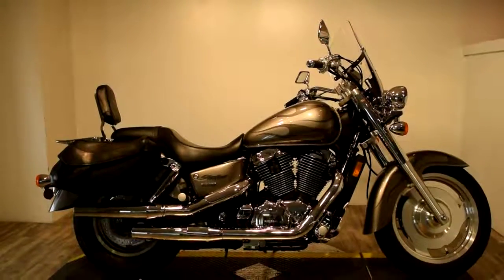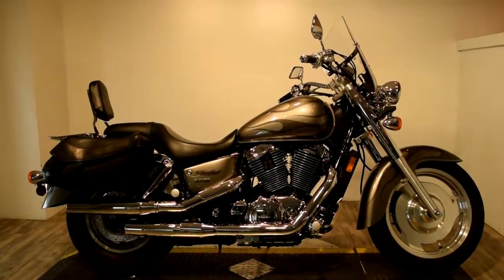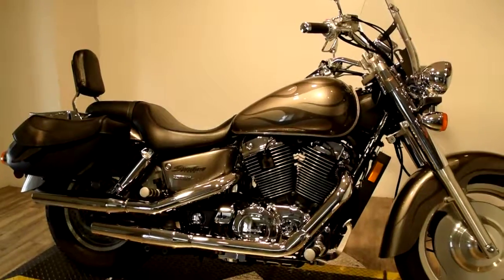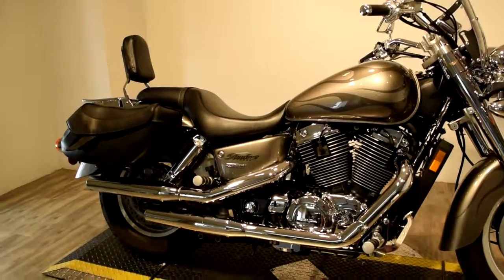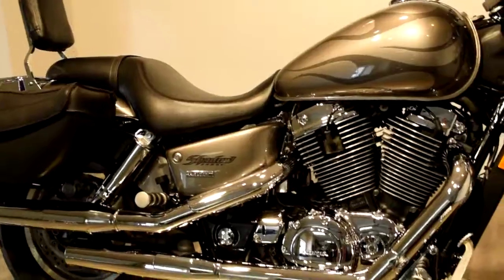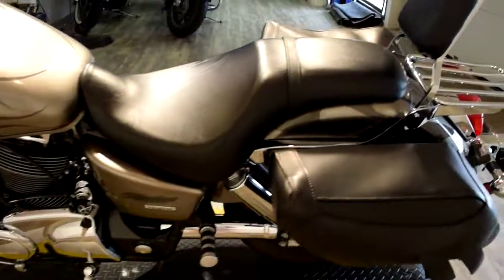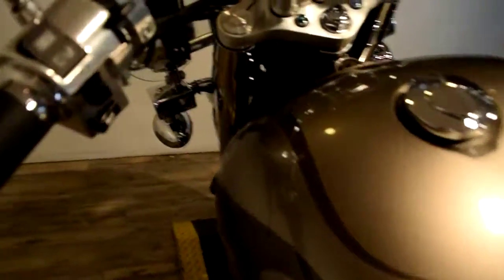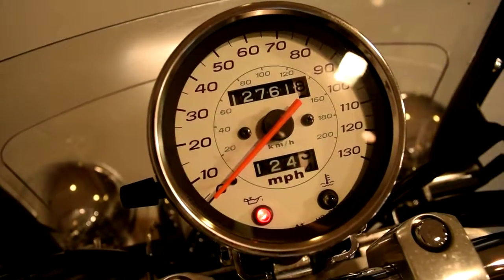2006 Honda Shadow Sabre for sale at Monster Powersports